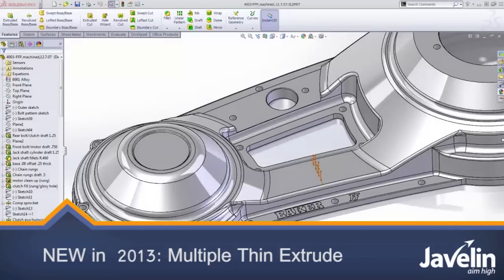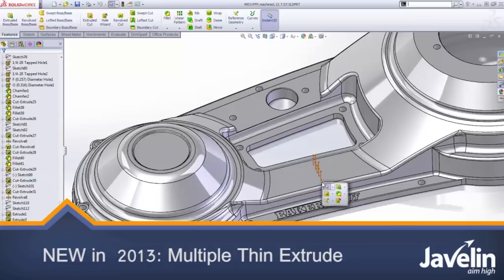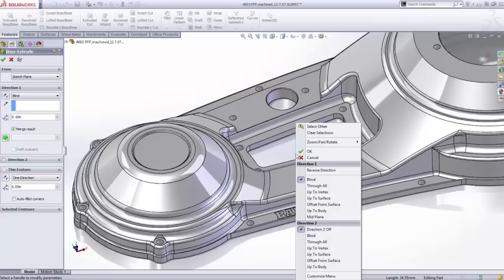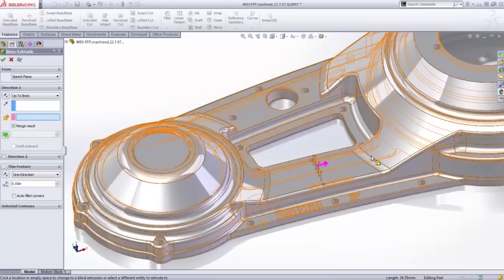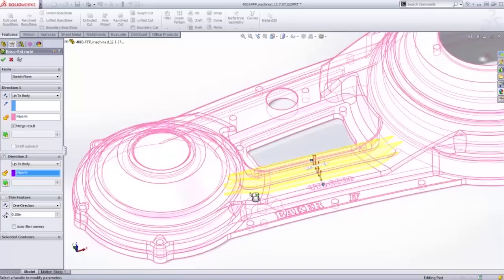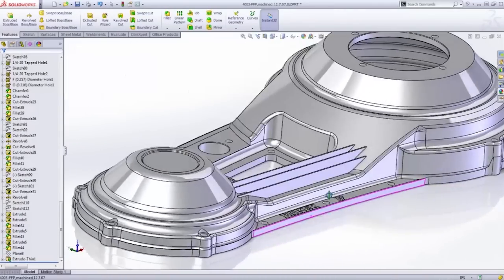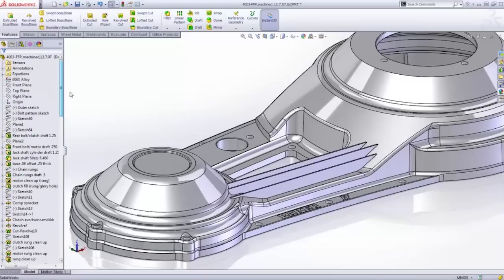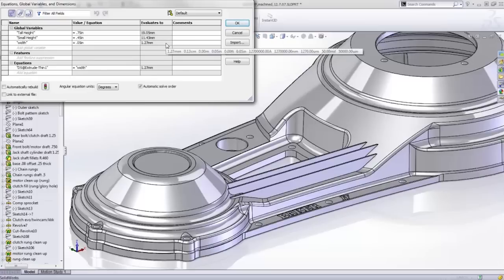NEW in 2013: Multiple Thin Extrude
Introducing the Multiple Thin Extrude feature in SolidWorks 2013. Extrude from a series of open or closed profiles within a sketch.